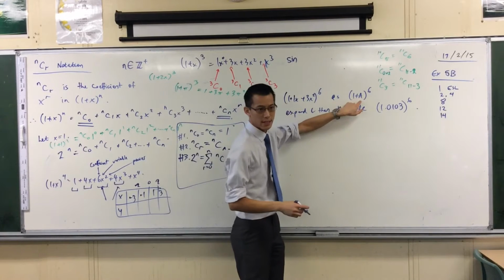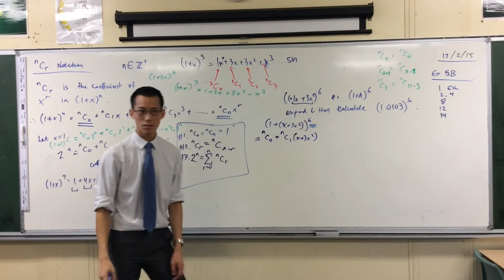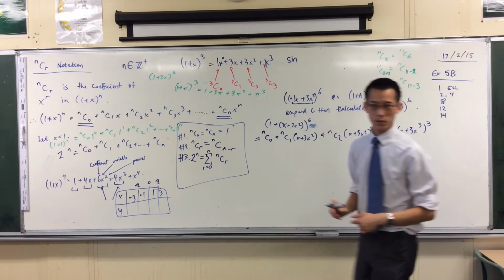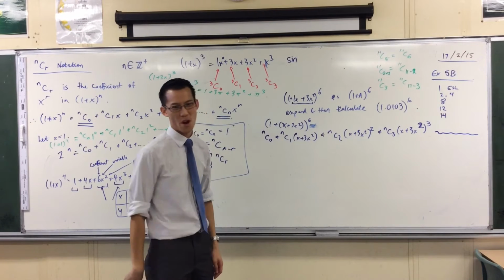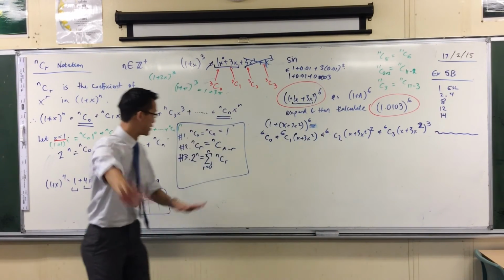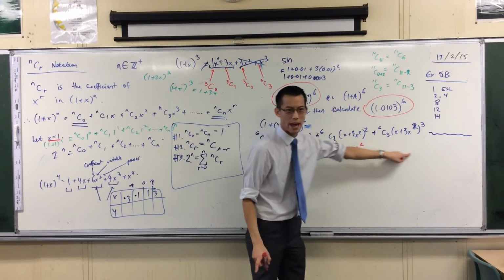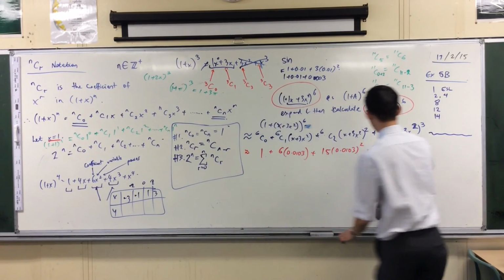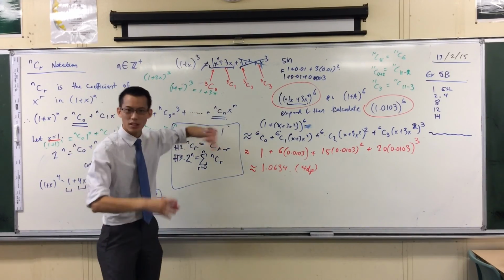Approximating a Decimal Expansion with Binomial Theorem